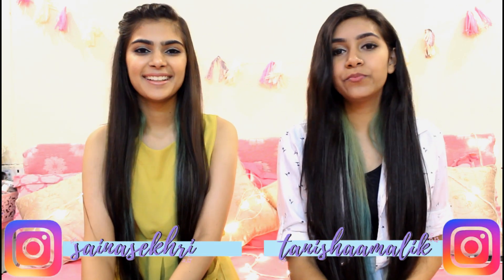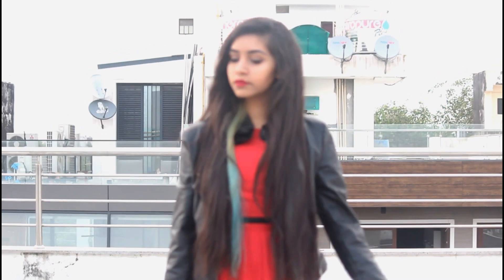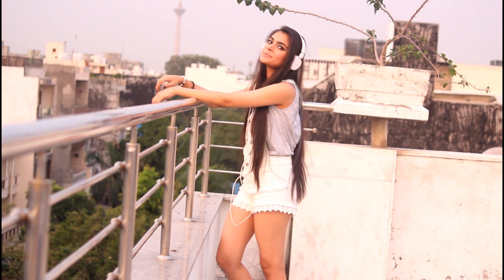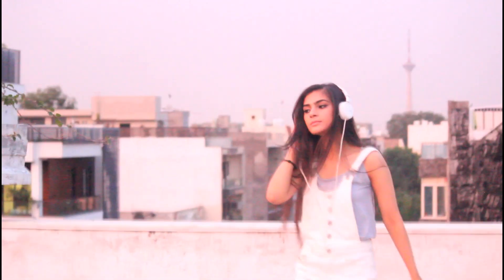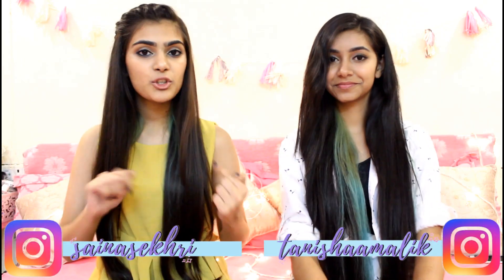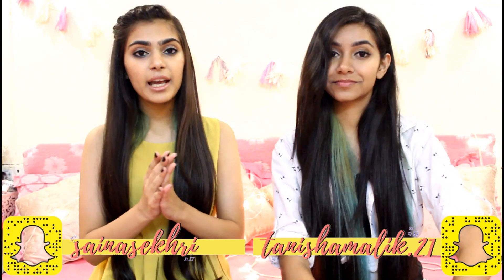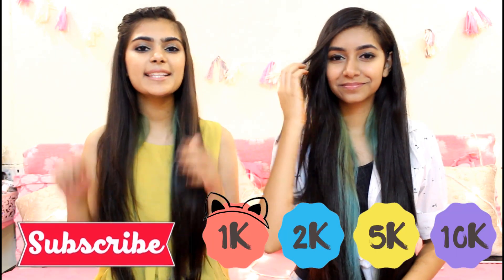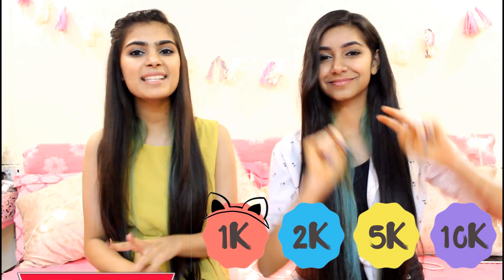JAB HARRY MET SEJAL OUTFITS + GIVEAWAY | Shahrukh Khan - Anushka Sharma | Saina and Tanisha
We went ahead and recreated 4 looks that Anushka Sharma carried in the movie JabHarryMetSejal.

Go ahead and give this video a BIG THUMBS UP! 👍🏻

We love you guys so much! 💟

2. You have to follow @sainasekhri and @tanishaamalik on Instagram.
5. Mention your Location (State) and Instagram Handle.

DEADLINE:

The winner will be announced as soon as we reach 2K Subscribers.
There will be only one winner that we will announce on our Instagram handles.
All the best guys! xo

CREDITS:

You can go ahead and check out other similar stuff like this giveaway available at The Rose Rave Shop on Instagram @theroserave.shop

Grab our attention! Make sure to tag us using the hashtags SaiShaSquad or SainaAndTanisha 💟

We might just feature you on our social handles or our next video! That'd be cool. 😎